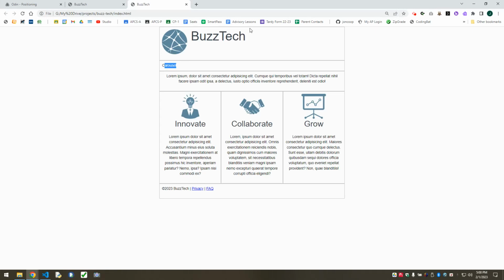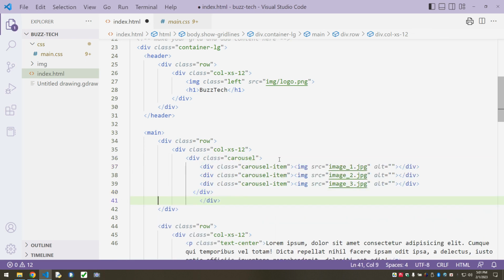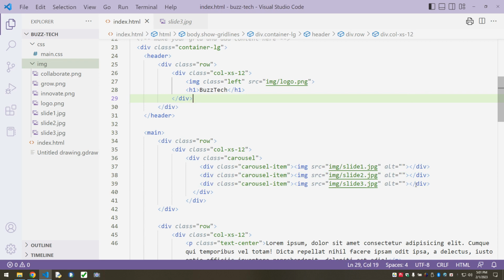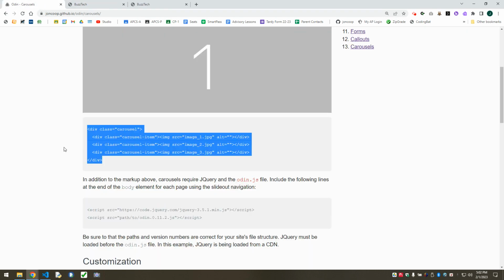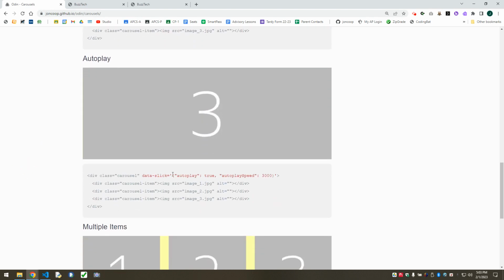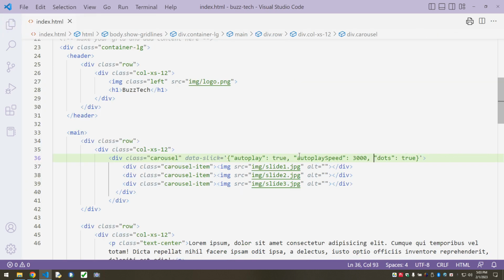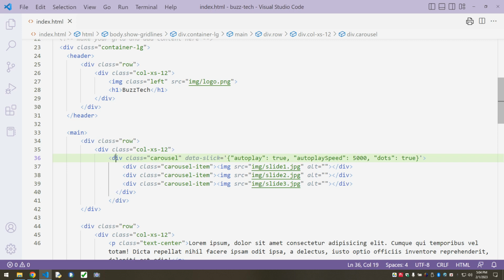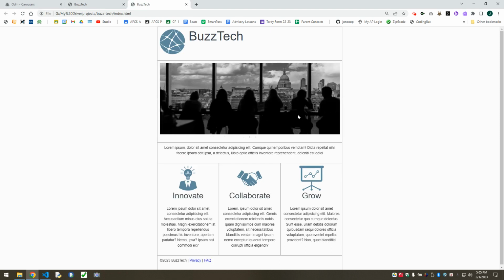5. Odin - Carousel